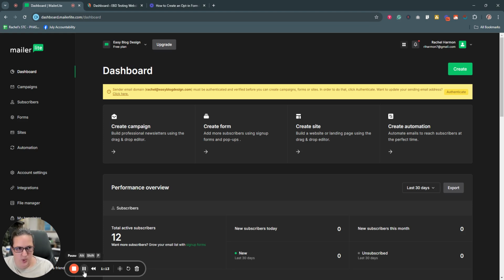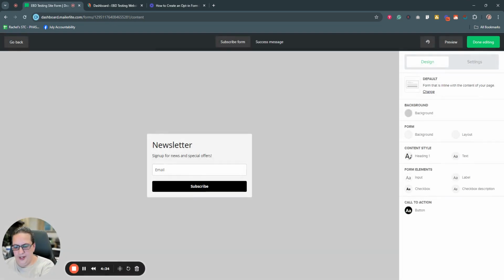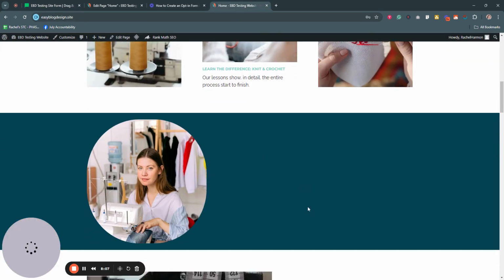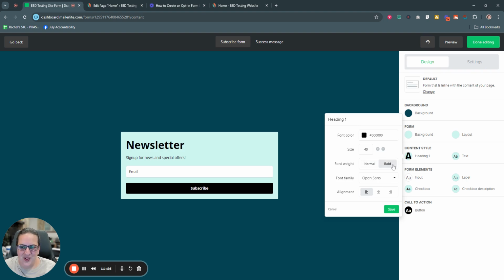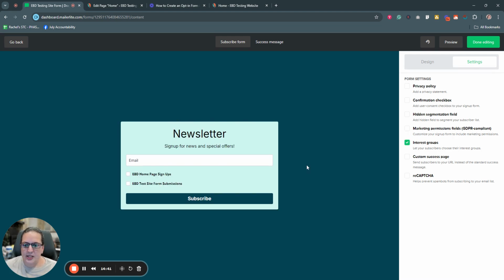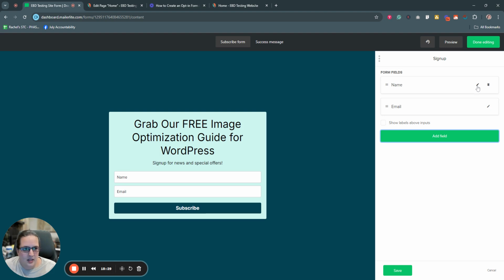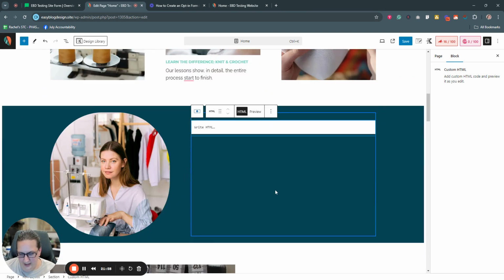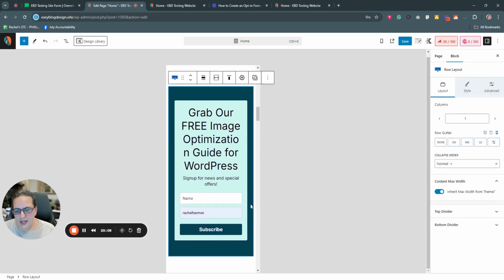How to Create an Opt-In Form for Your WordPress Website with Mailer Lite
Making an opt-in form in Mailer Lite and adding it to your WordPress (.org) website is easier than you might think! Follow along with me in this video as I walk you through the entire process!

Mailer Lite is great when you're first starting your business and want a free option, but if you're looking to upgrade your email game, you should check out Subtrio!

Not only does it do ALL your email marketing for you, but you can also create landing pages, funnels, e-comm stores, manage your contacts, and tons more!